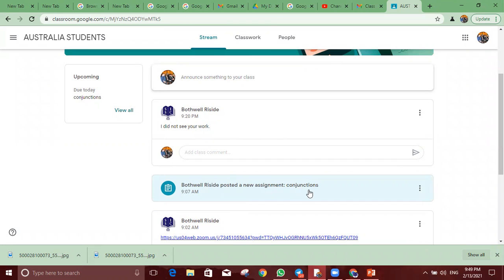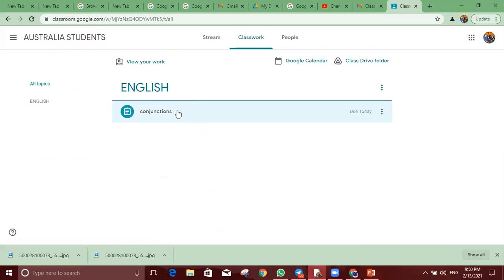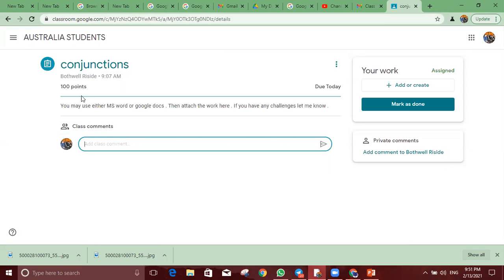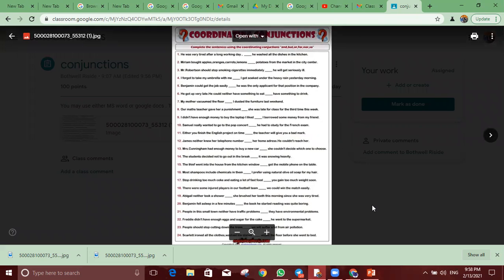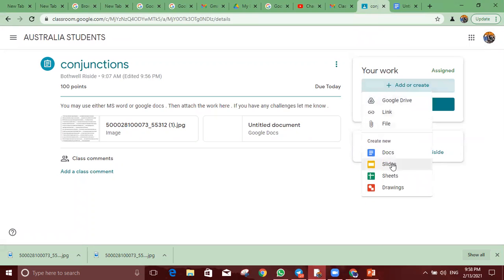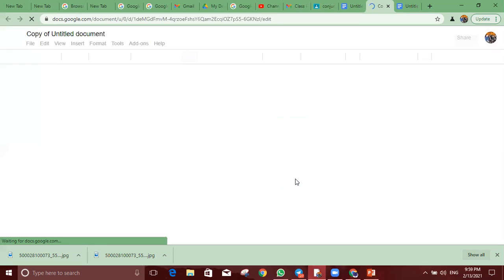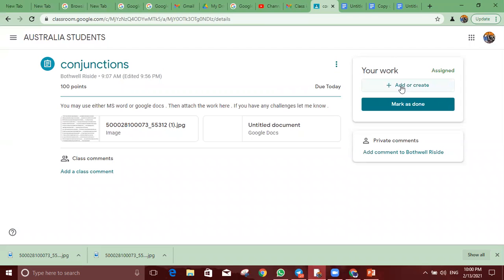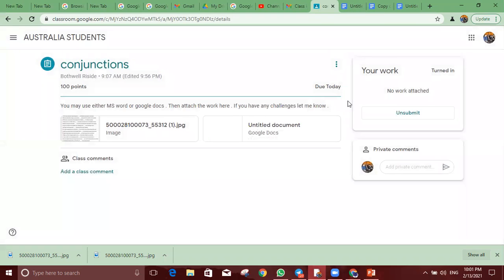Using Google classroom to turn in your work as a student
If you want to learn how to use google classroom to turn in your work